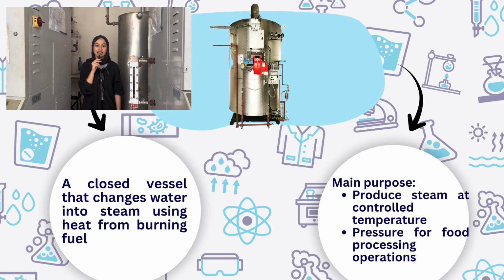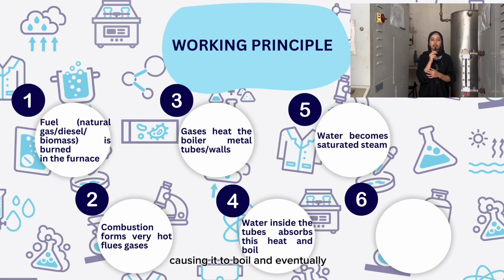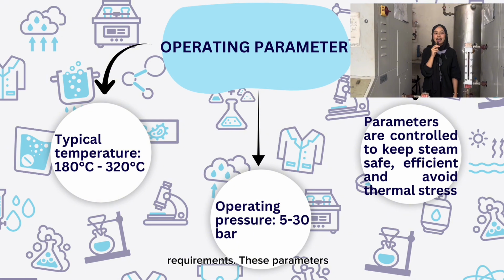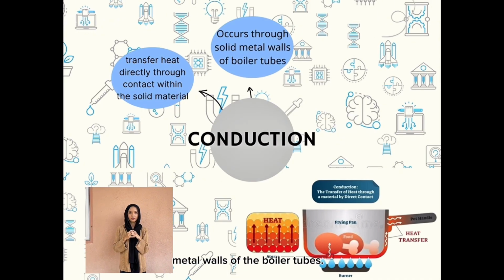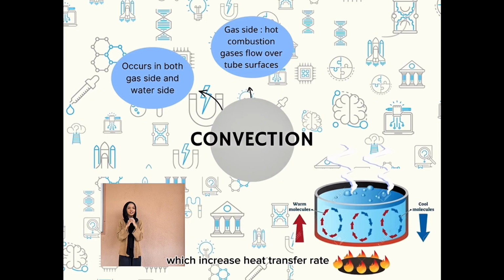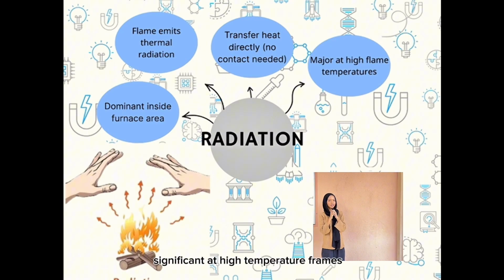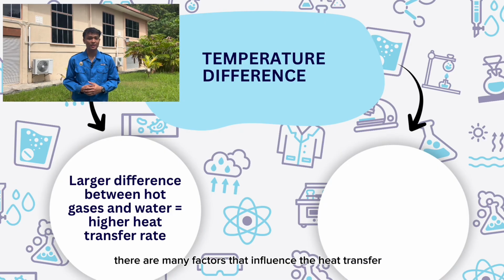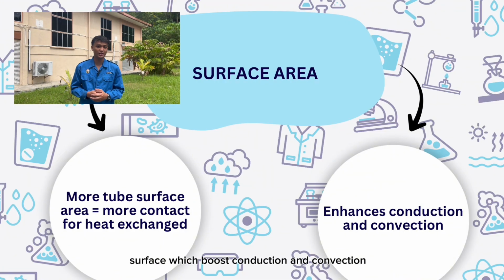TRANSPORT PROCESS (CLD 20402) 2025 BOILER GROUP 6